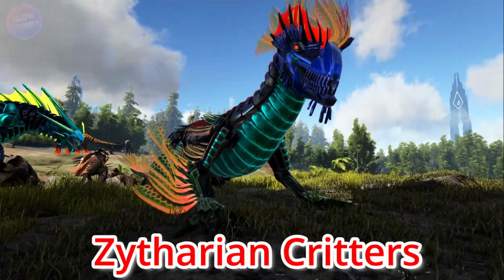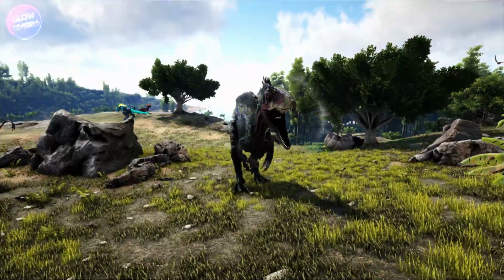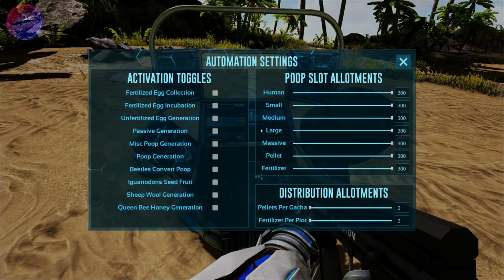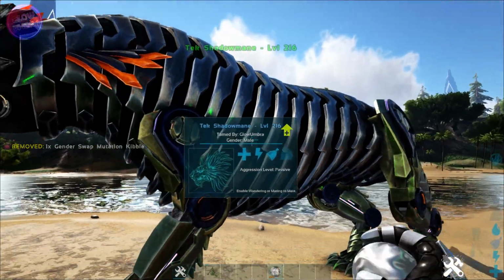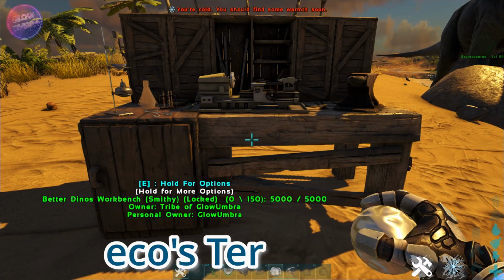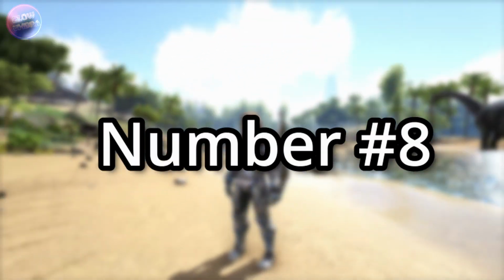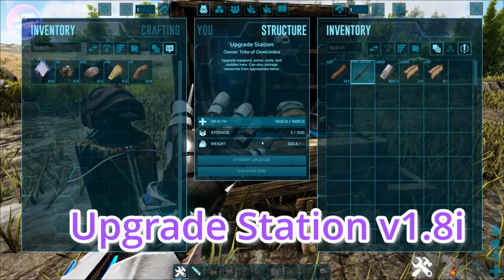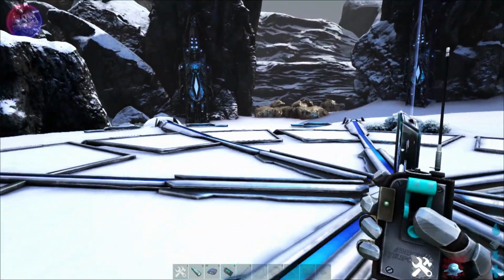Top 10 MODS for ARK Survival Evolved!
This is my top 10 mods i think you shouldbe using in your casual ark playthrough!
Mods:
zythinas critters
ark additions
dinostorage
mutation kibble
awesome spyglass
ecos terrariums
lethals resusables
upgradestation
awesome teleporters